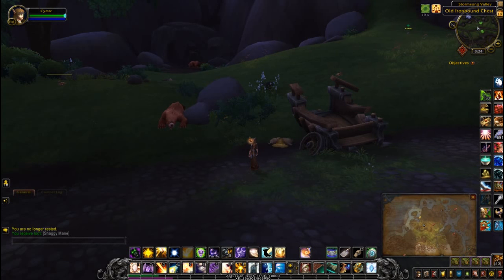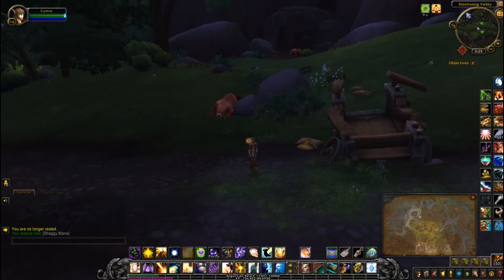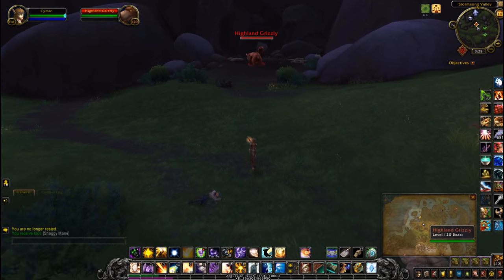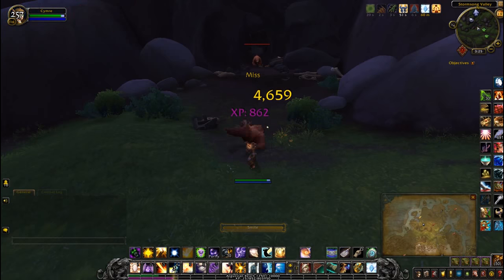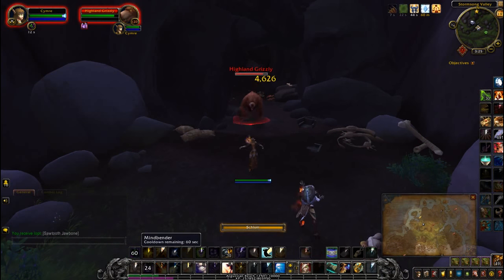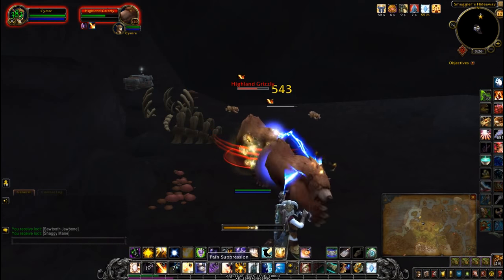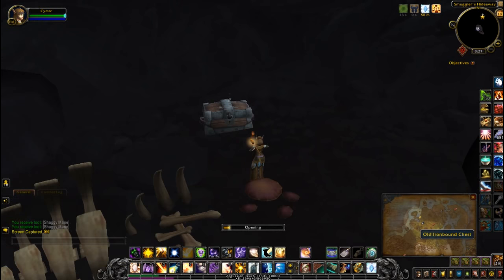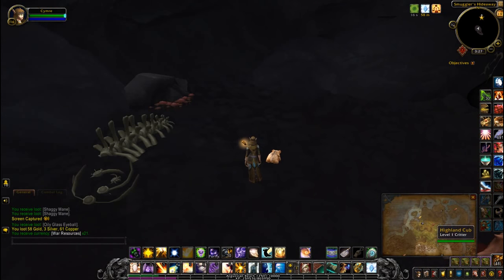Old Ironbound Chest - Treasures of Stormsong Valley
The Old Ironbound Chest is located inside a bear den in Stormsong Valley. It's one of the hidden treasures of Stormsong Valley and one of ten locations needed for the Treasures of Stormsong Valley achievement.

Game footage and audio recorded from World of Warcraft: Battle for Azeroth.